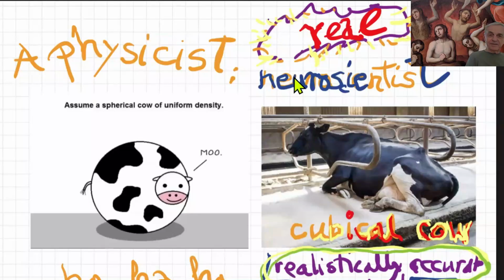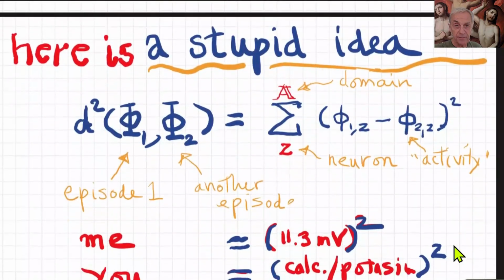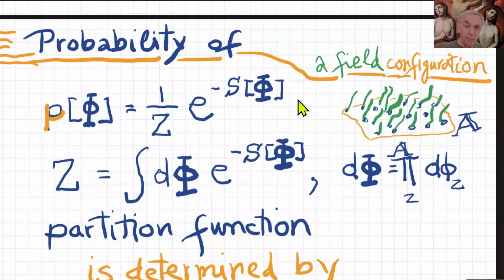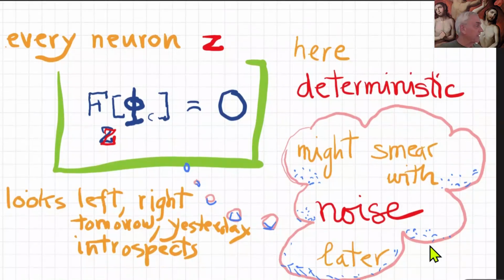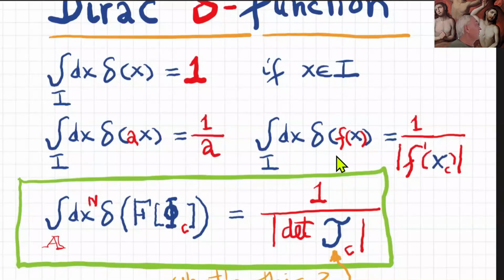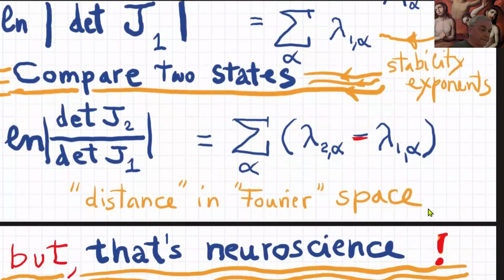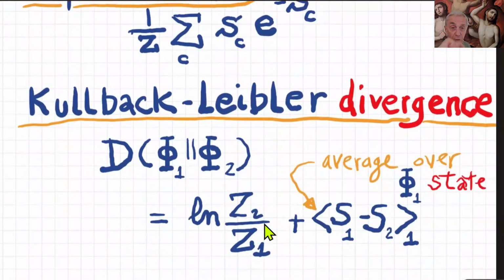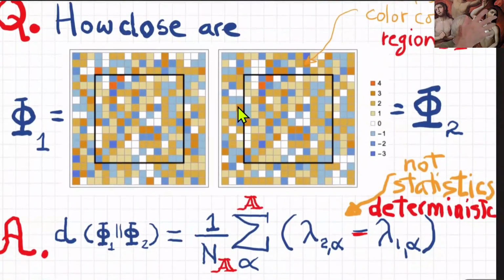How close are we?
Mathematical Methods in Computational Neuroscience 2024 - Eresfjord
Lecturer: Predrag Cvitanović
Lecture part 2.  How close are we?        July 24, 2024

A proposal for an intrinsic, invariant measurement of distance between spatiotemporal states. Used in computational neuroscience and ML as minimization of Kullback-Leibler divergence.

 Kavli24close.mp4